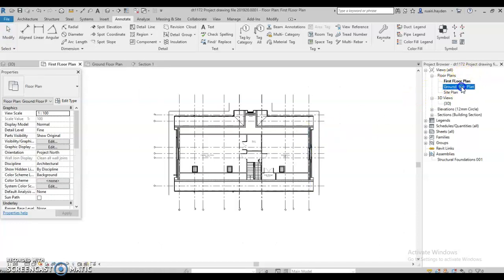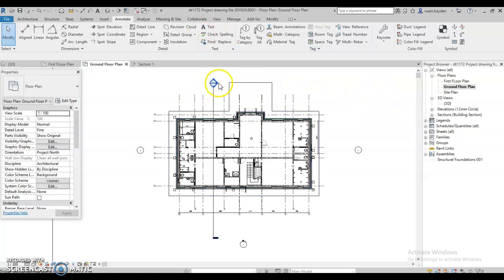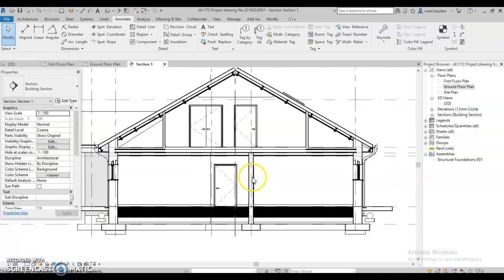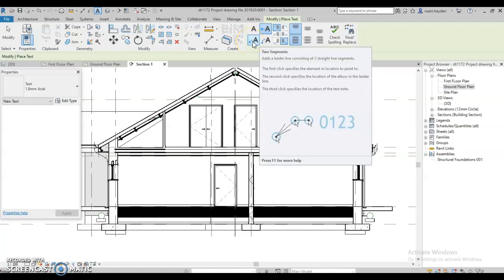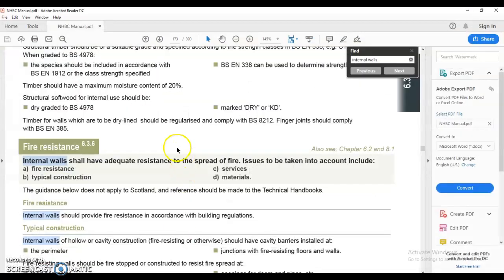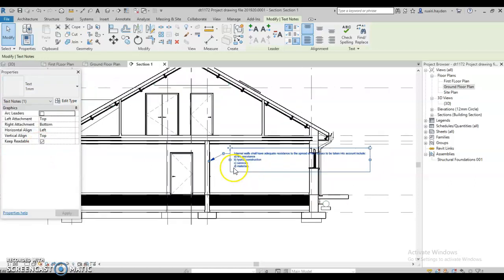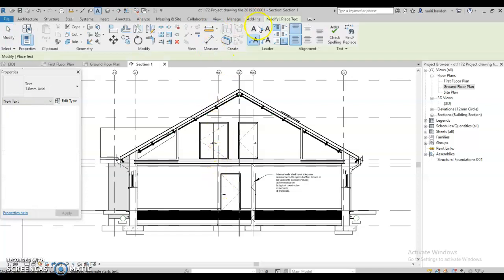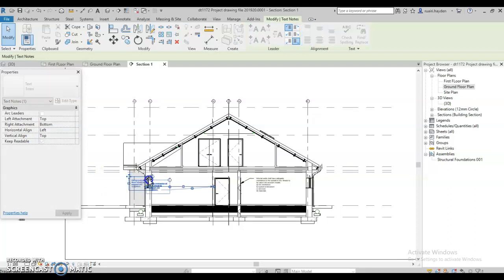Revit for CM Inserting Text